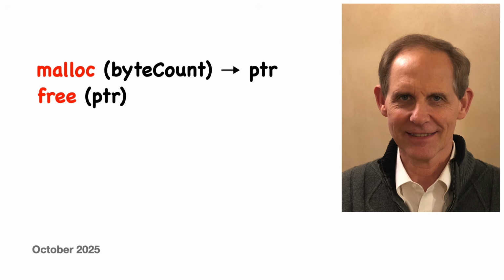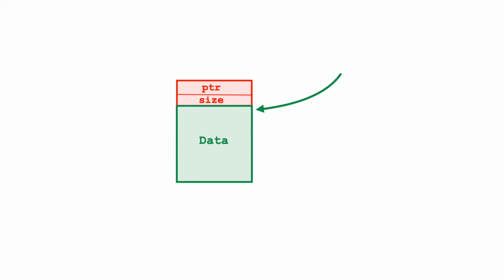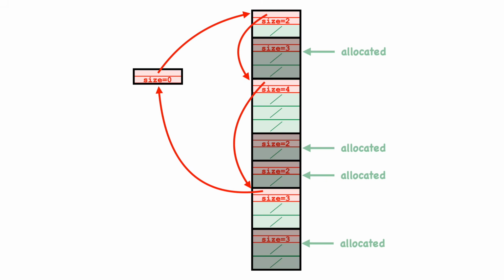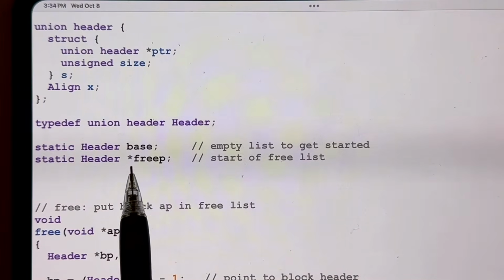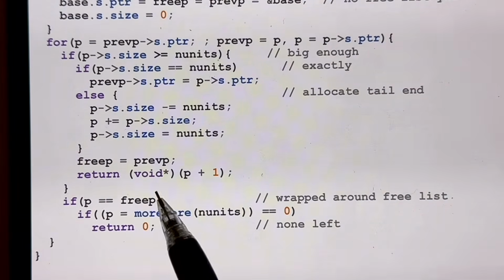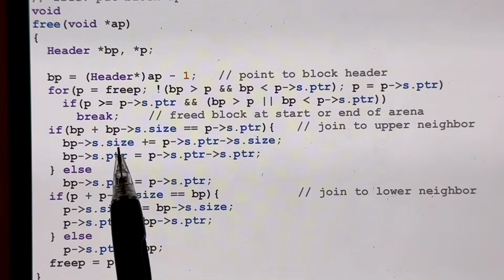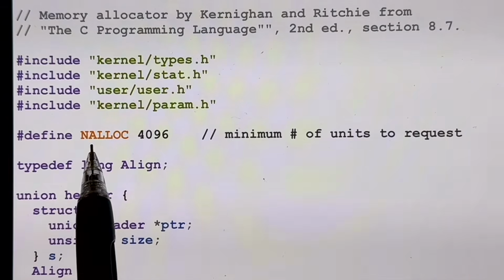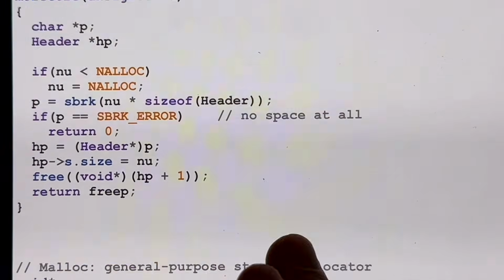Clever C: Malloc Code Walk-Thru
Describes the malloc() and free() algorithm from Kernighan and Ritchie (The "C" Programming Language) and walks through the "C" code.